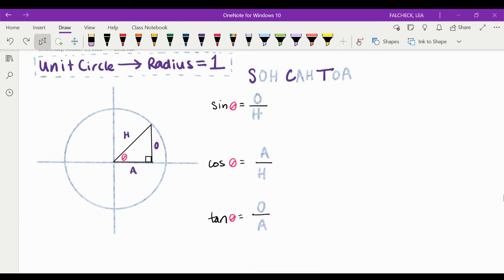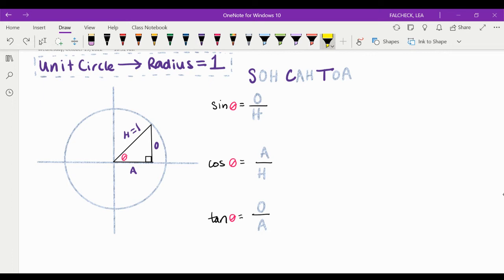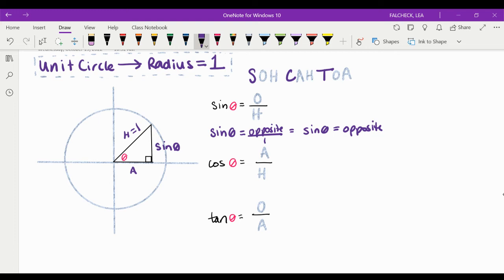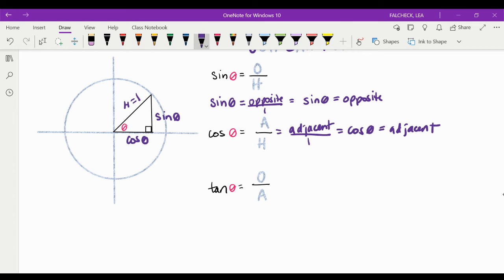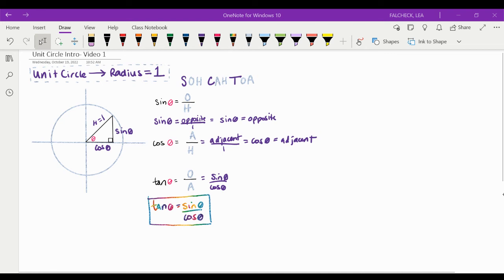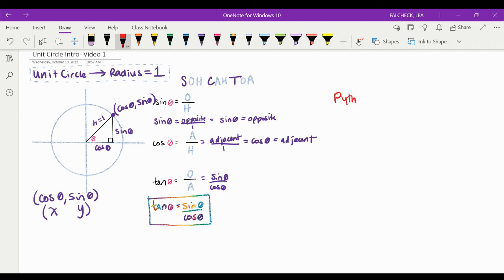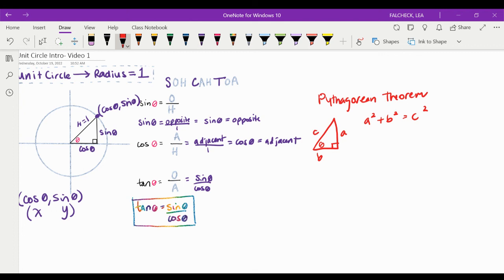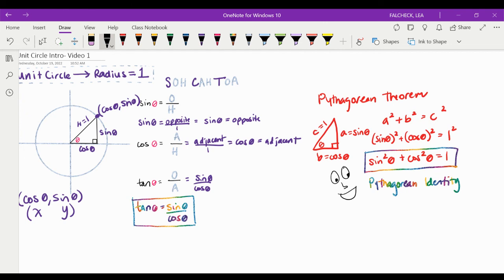5.4 Unit Circle Intro NOTES 1